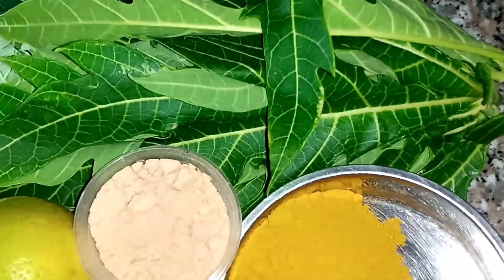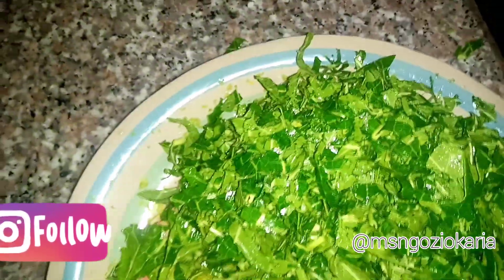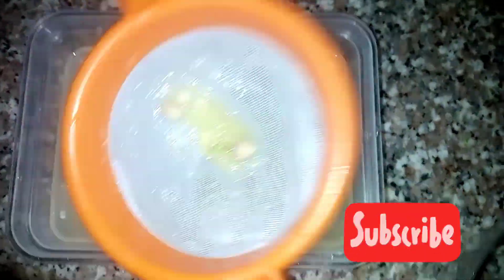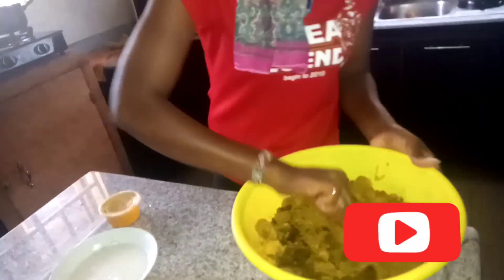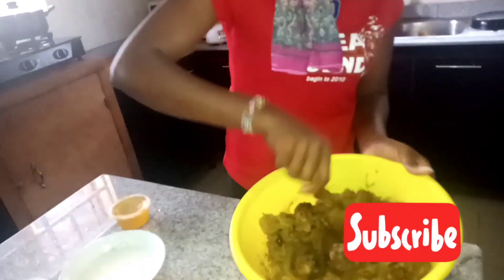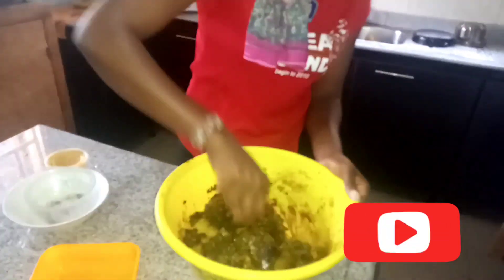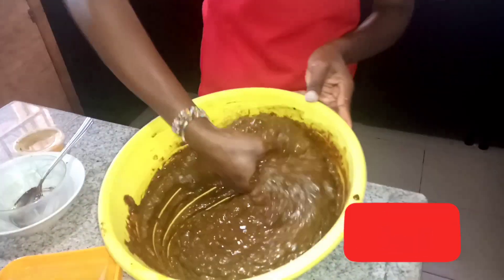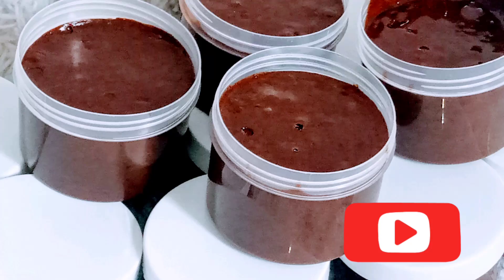ORGANIC BLACK SOAP FOR BROWN SKIN GIRLS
HOW TO MAKE YOUR OWN ORGANIC BLACK SOAP USING:
TURMERIC
PAPAYA LEAF
ORANGE & LEMON PEEL
HONEY
RICE WATER
SANDALWOOD POWER.
Hey loves, today's video is hand full of goodies.

Turmeric reduces scars and heals wounds it works on pores and cleans your skin.
*papaya leaf juice helps to prevent skin problems, it has high level of antioxidant like saponins flavonoids tannins and alkaloids you can use this extract to nourish the face and skin.
*orange peel, the abundance of vitamin C &
Antioxidants in orange peel prevent your skin from getting too oil or dry.
*lemon peel helps to fight skin problems such wrinkles, acne, pigmentation and dark spots. It contains centric acids which helps to brightens the skin and also removes death skin cell.
*honey is full of antioxidant which are good for winkles and aging skin.
Rice water, act as treatment for blemishes & acne, resulting in brighten and rejuvenated skin.

MATTHEW 6:33.

 If you are stopping over for the first time 👏👏👏 glad to have you here!